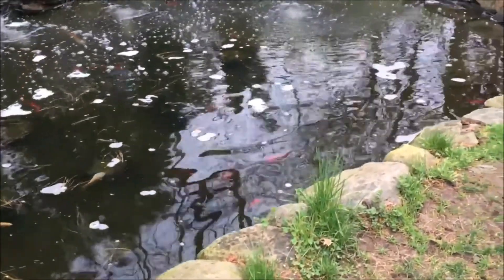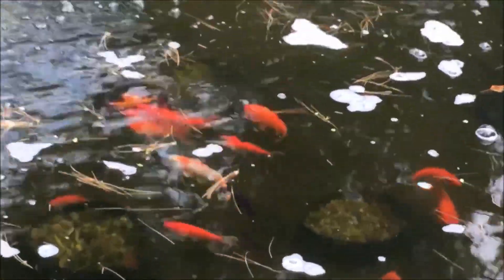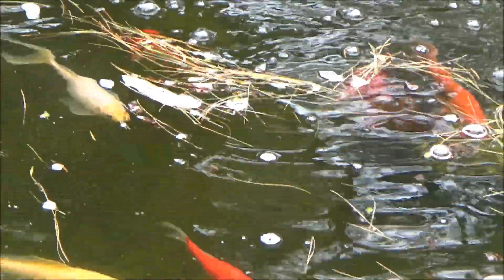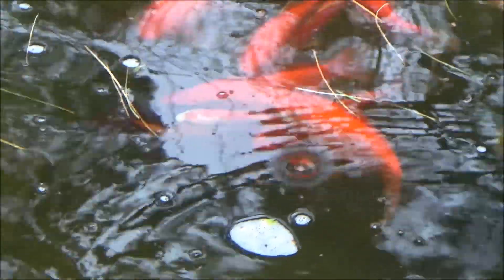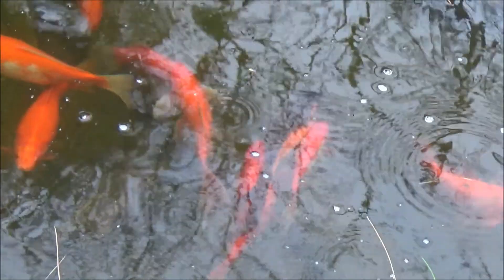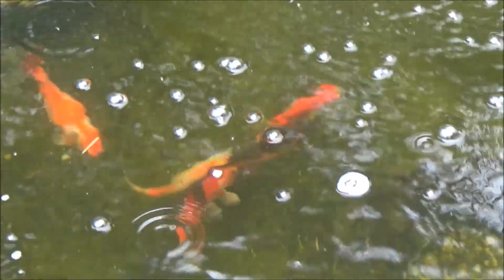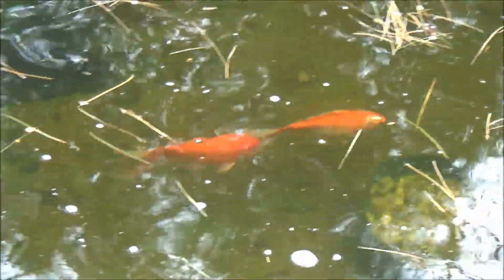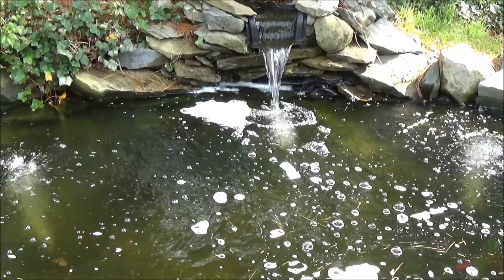Goldfish Spawning / Mating Behavior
Had the opportunity to witness some goldfish / comet spawning in my pond recently, so I figured I'd record it and share some information about the process!